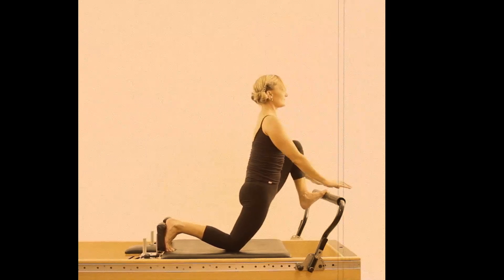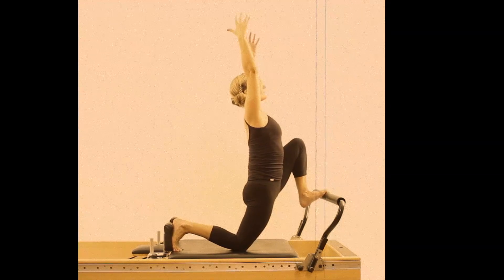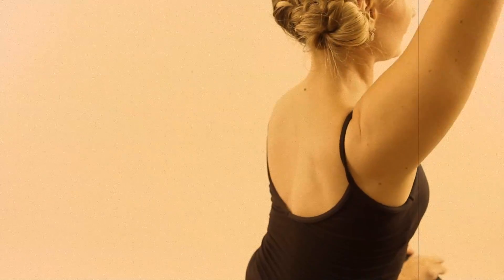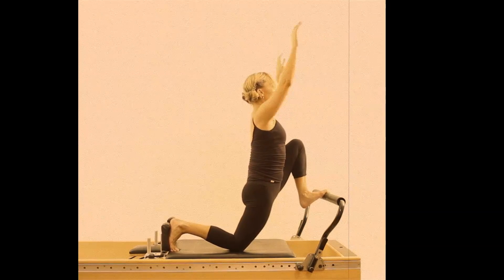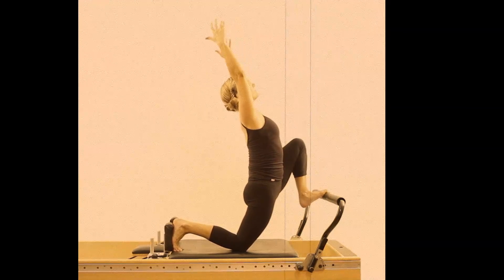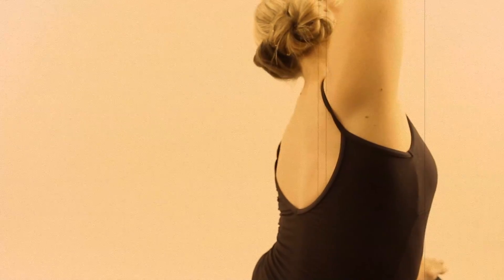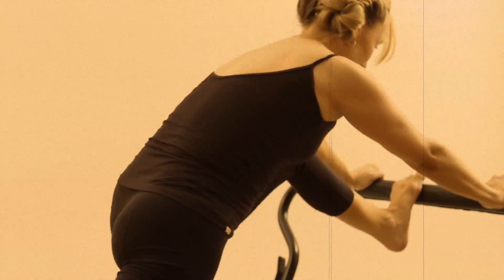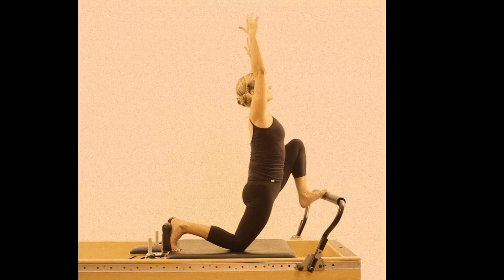Thigh stretch on the Pilates Reformer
The hip flexors are such important postural muscles and tight in so many people - that can really define your pelvic and lumbar placement. There are 11 muscles that assist in flexing the hip, so by changing the angle of the pelvis and lumbar spine and its’ relationship to the thigh, the stretch will change also. The main hip flexors are the illiacus, psoas and rectus femoris. These work to draw the thigh up towards the torso or to tip the pelvis into an anterior pelvic tilt. In this stretch, make sure you are in a posterior pelvic tilt. The heel of the foot is in line with the ischium and the knee. Hips square. Imagine imprinting the spine by activating the glutes and drawing the lower belly in and up. Think of dropping the sacrum down and lifting the pubic bone up. By doing this you have moved some of the attachment points of the hip flexors away from the insertion points - creating a lovely stretch! Keep drawing the carriage in to stabilise the pelvis and to keep the carriage still. This will increase the value of the stretch. This is also an example of a wonderful activation of abdominals and glutes to stabilise and assist in the stretch.

Please check out Pilates Equip’s Reformer! It is the best on the market

And send me your comments and suggestions. I am here to help and I would love to hear from you!

If you want to join one of my live online classes, you can find out more